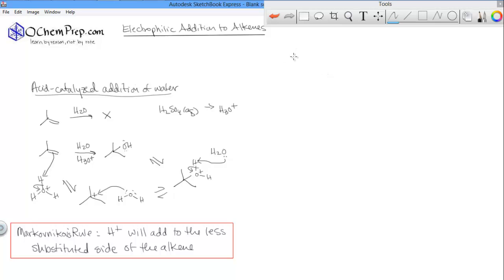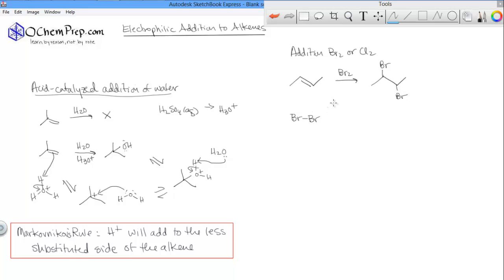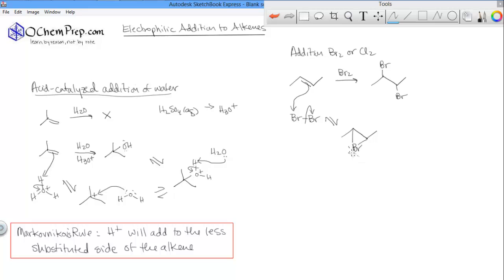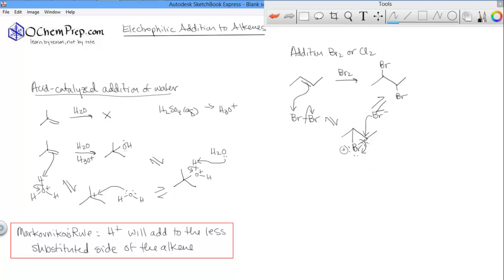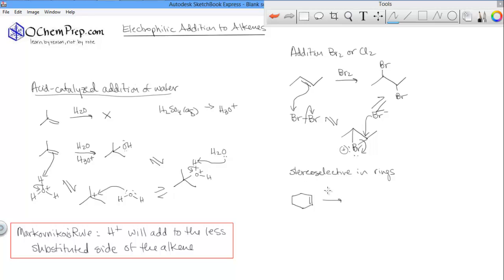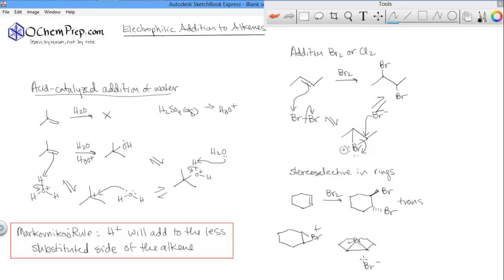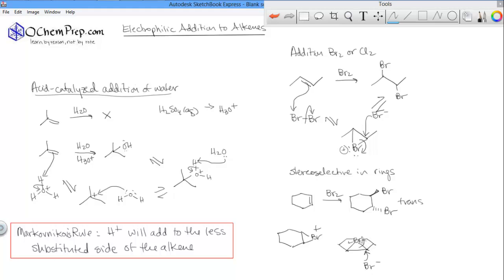3 3 b addition to alkenes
More alkene addition reactions, Br2 and Cl2